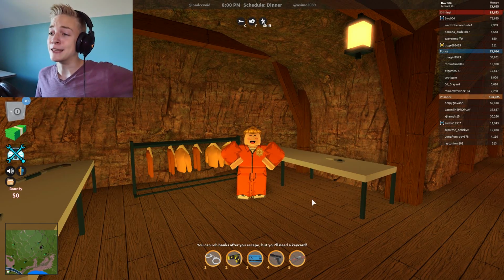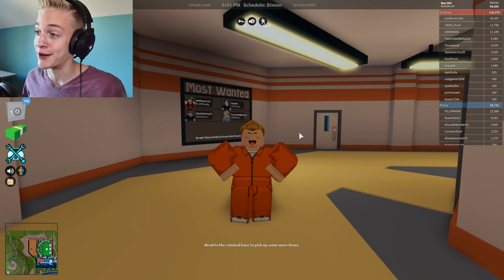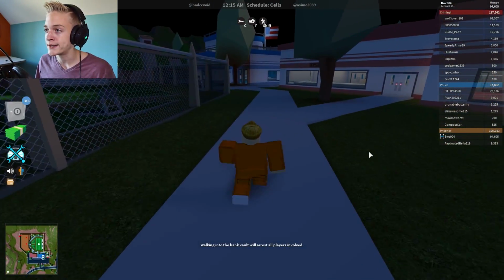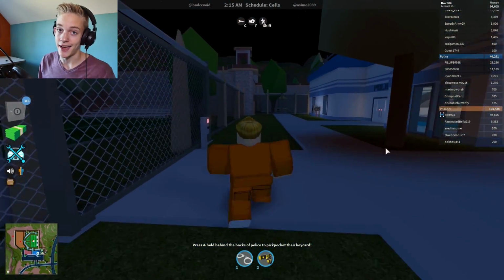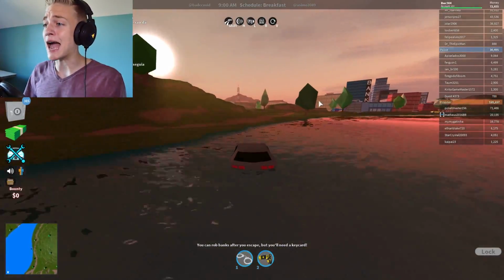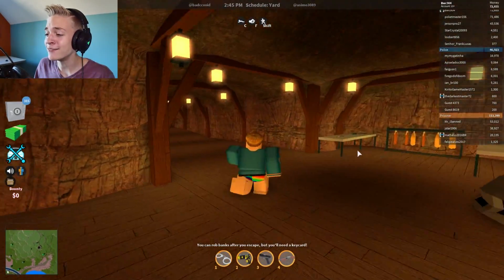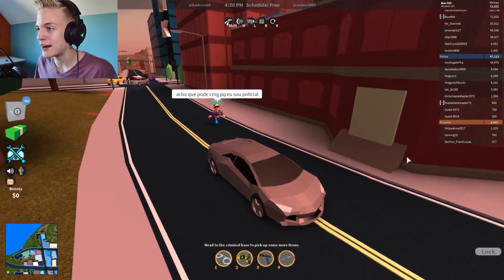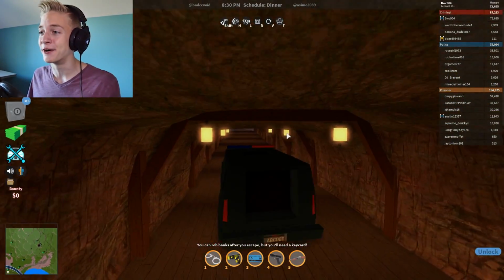A PRISONER TASING COPS in Jailbreak!? - Police Disguise in Roblox Jailbreak!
It's time for another hilarious episode of Roblox Jailbreak! Today we become a prisoner, but we are disguised as a police officer! I also show you how to get a taser as a prisoner or criminal! it's super easy!

I upload 2 times a week on Monday and Thursday at 10:30 AM or 5:30 PM!

What is ROBLOX? ROBLOX is an online virtual playground and workshop, where kids of all ages can safely interact, create, have fun, and learn. It’s unique in that practically everything on ROBLOX is designed and constructed by members of the community. ROBLOX is designed for 8 to 18 year olds, but it is open to people of all ages. Each player starts by choosing an avatar and giving it an identity. They can then explore ROBLOX — interacting with others by chatting, playing games, or collaborating on creative projects. Each player is also given their own piece of undeveloped real estate along with a virtual toolbox with which to design and build anything — be it a navigable skyscraper, a working helicopter, a giant pinball machine, a multiplayer “Capture the Flag” game or some other, yet­to­be­dreamed-up creation. There is no cost for this first plot of virtual land. By participating and by building cool stuff, ROBLOX members can earn specialty badges as well as ROBLOX dollars (“ROBUX”). In turn, they can shop the online catalog to purchase avatar clothing and accessories as well as premium building materials, interactive components, and working mechanisms. All videos on the NubNeb channel (including this one) are made for people aged 13 and up...